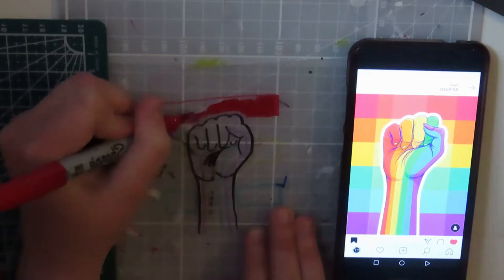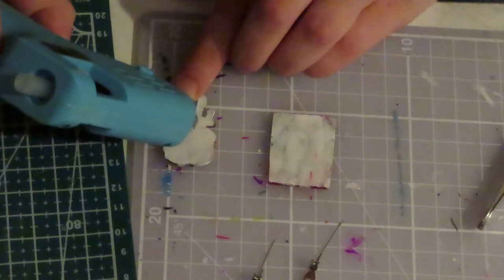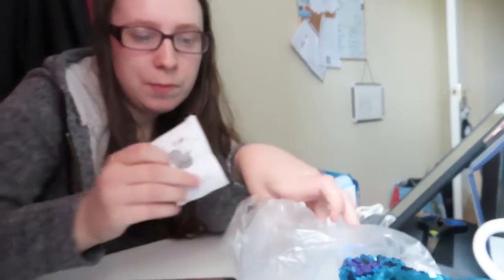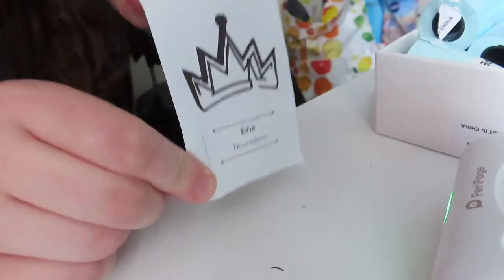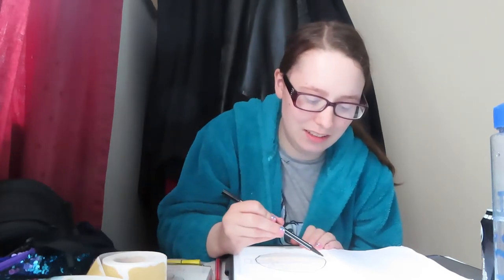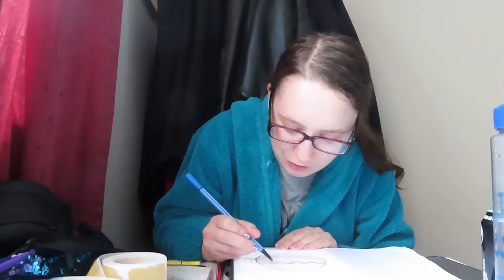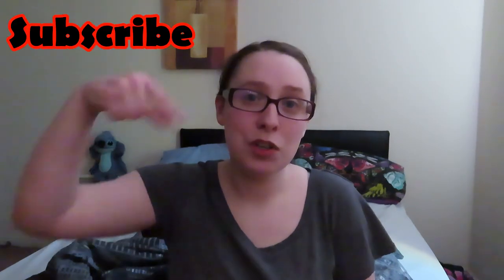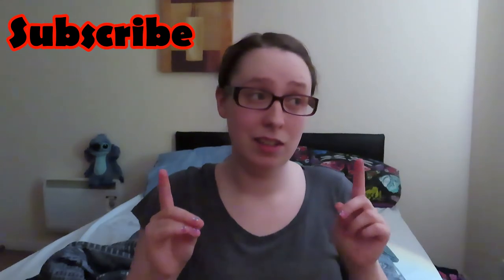Dangerdebbs Quarantine Diary talks about mini printer (Vlog 3)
I have a new toy. It's helping me with online cosplay meet up
Including making badges, doing my nails and more
Find out before I get out

You can may watch and comment again and again. I love keep broadcasting, work with children and love one another :). Be apart of the huge journey.